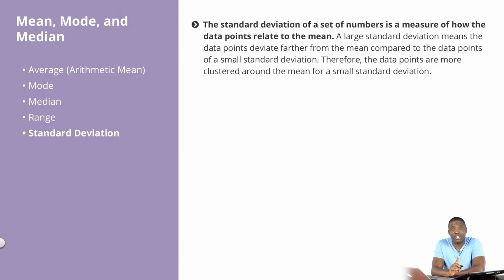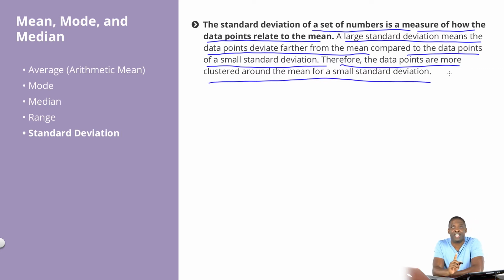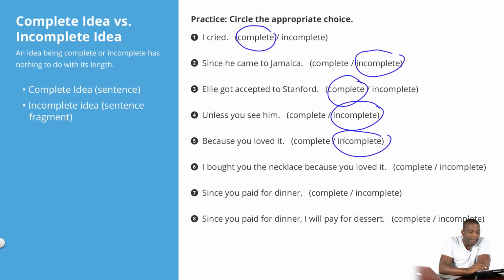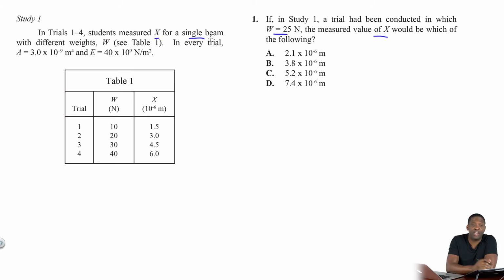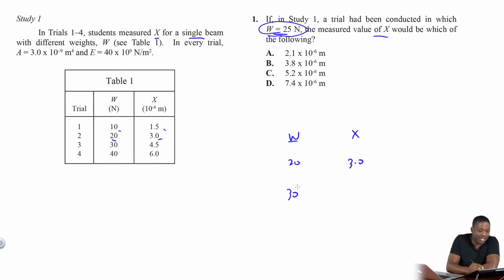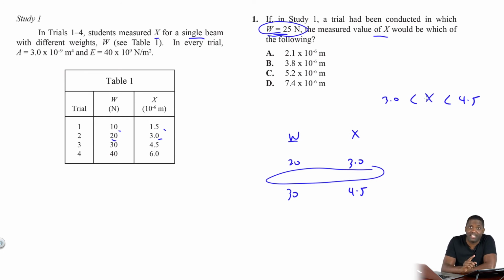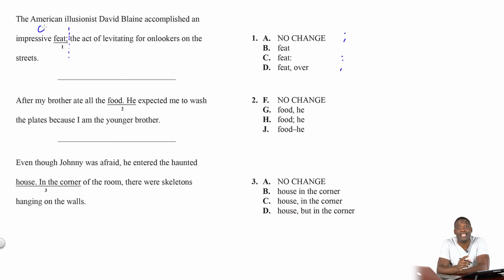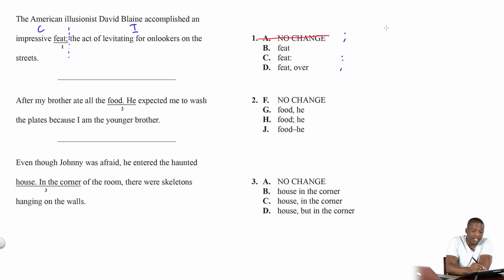Tutoring Machines ACT Online Video Course Teaser Video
COURSE DETAILS
This ACT online video course will comprehensively cover the four tests and the essay that are on the ACT. These include English Test, Math Test, Reading Test, Science Test and the ACT Essay. As part of this course, you will have the capability to take and score five full length ACT tests from The Official ACT Prep Pack 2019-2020 book. In addition, you will be able to review your progress and pinpoint strengths and weaknesses in your own detailed score reports.

A detailed PDF syllabus can be downloaded here: Tutoring Machines ACT Prep Online Video Course Syllabus

Tutoring Machines ACT Essay Lesson PDF can be downloaded here: Tutoring Machines ACT Essay Lesson

Tutoring Machines ACT Math Formulas PDF can be downloaded here: Tutoring Machines ACT Math Formulas

English Test
The English chapters of this instructional video course cover strategies, techniques, and the rules of the English Language that are needed to excel on this test. Students will be equipped with the academic tools to handle the different problem types (Conventions of Standard English, Knowledge of Language, and Production of Writing).

Math Test
The Math chapters of this instructional video course cover all relevant topics that include Algebra, Arithmetic, Geometry, Functions, and Data Analysis. ACT refers to these categories as Preparing for Higher Math and Integrating Essential Skills.

Reading Test
The Reading chapters of this instructional video course cover strategies and techniques to handle the different types of passages (Literary Narrative, Social Science, Humanities, and Natural Science), as well as dual passages (two passages discussing different perspectives about the same topic).

Science Test
The Science chapters of this instructional video course cover the strategies and technique to navigate through the different types of Science questions (Interpretation of Data, Scientific Investigation, and Evaluation of Models, Inferences and Experimental Results).

ACT Essay
The Essay chapter of this instructional video course covers the strategies and template to write a high scoring essay.

Diagnostic Tests
Throughout this course, students will be taking real ACT tests that have been administered in the past to help them prepare for the real ACT. Taking diagnostic tests is a crucial element of test prep. Students will be able to score their tests and generate detailed score reports to help them evaluate their strengths and weaknesses. Students should always try their best to simulate actual testing conditions when taking these diagnostic tests. This will help students to build up the mental endurance that it takes to do a 4-hour test.

Our syllabus is a comprehensive account of the materials that will be covered in this course. Please be aware that we do not recommend that students follow a top-down approach to watching the videos. Instead, our syllabus is designed to go through the video chapters in a specific order. You will cover enough material to progressively take diagnostic tests as you progress through this course.

It is highly recommended to follow the syllabus for maximum score improvement. Try not to allow too much time to elapse between video lessons and homework. Doing at least 2 days of video lectures per week is generally a good pace to follow.